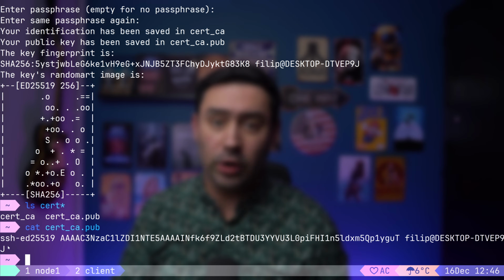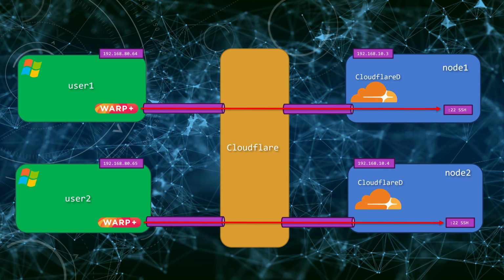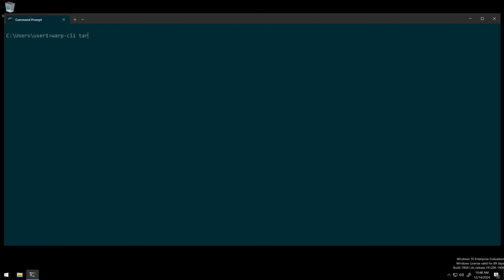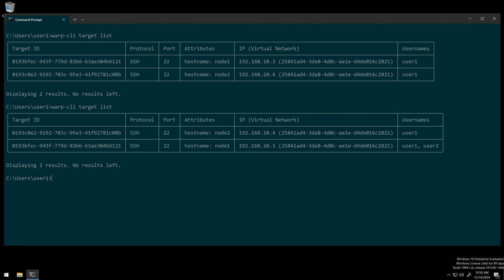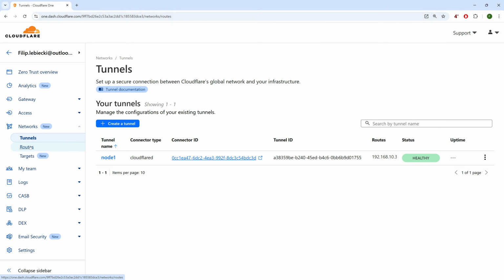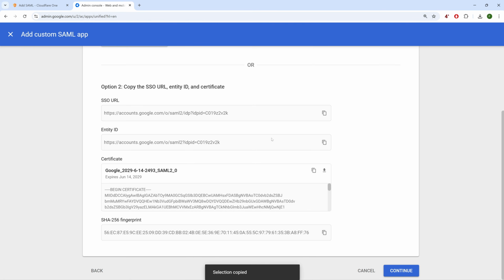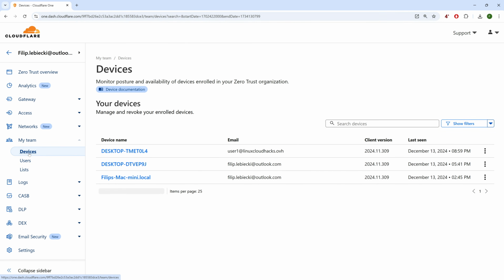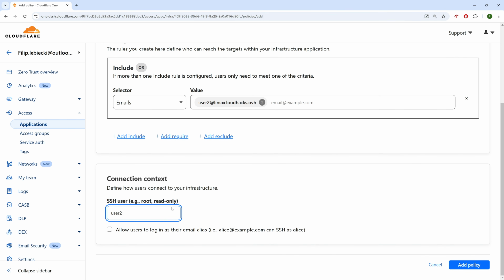Secure SSH Access with Cloudflare Zero Trust & Short-Lived Certificates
**Upgrade Your SSH Security with Short-lived Certificates and Zero Trust**

This video demonstrates how to secure your SSH access using Cloudflare Zero Trust and short-lived certificates. Ditch static keys and enjoy:

* **Enhanced Security:** Eliminate compromised key risks with short-lived certificates.
* **Simplified Management:** Centrally control user permissions and eliminate key management headaches.
* **Granular Control:** Define exactly who can access which servers using user-specific policies.

* The drawbacks of traditional SSH key-based authentication
* How short-lived certificates offer a more secure and flexible solution
* A step-by-step walkthrough of setting up Cloudflare Zero Trust for SSH access
* Integrating Cloudflare with Google Cloud Identity for user authentication
* Exposing SSH services as Zero Trust applications
* Defining access policies for granular control

* System administrators looking to improve SSH security
* Anyone who wants to simplify SSH access management
* IT professionals interested in Zero Trust security principles

This video includes a detailed guide on configuring Cloudflare Zero Trust for SSH access, covering:

* Connecting servers to the Cloudflare network
* Configuring the Cloudflare Certificate Authority
* Integrating with Google Cloud Identity (optional)
* Registering client machines

**Bonus:** There's a free tier available for up to 50 users!

Chapters:
00:00 Introduction
00:57 Traditional SSH key based authentication
01:56 Traditional SSH key based auth issues
02:37 Short lived certificates
05:16 Diagram
06:27 Demonstration
11:34 Cloudflare SSH proxy
12:44 Setup
13:48 Connecting Servers to the Cloudflare Network
15:22 Configuring Cloudflare Certificate Authority
16:46 Integrating Cloudflare with Google Cloud Identity
18:45 Registering Client Machines
20:59 Exposing SSH Services as Zero Trust Applications